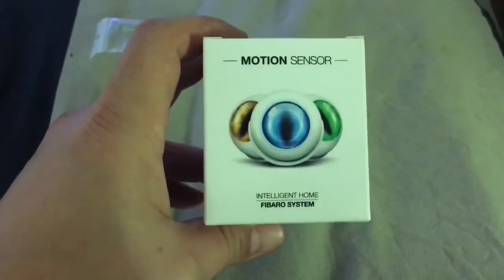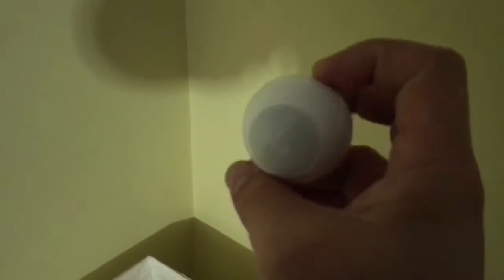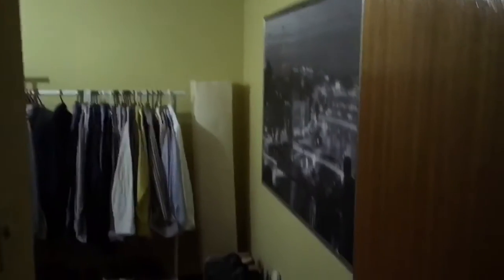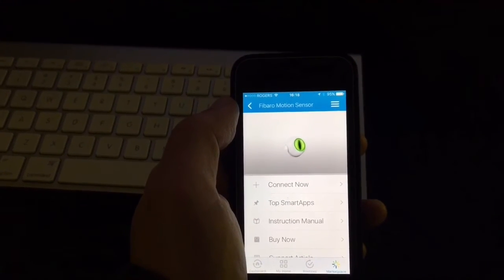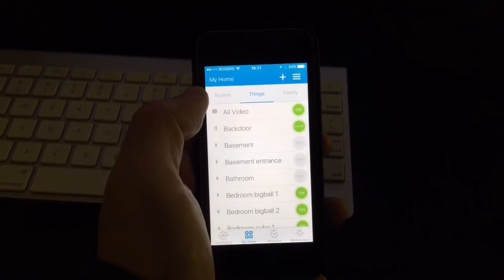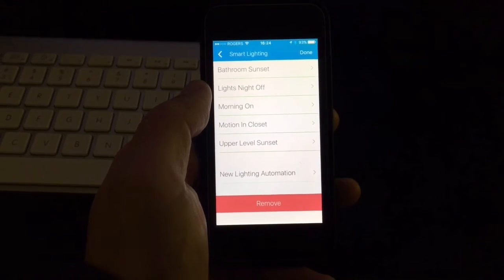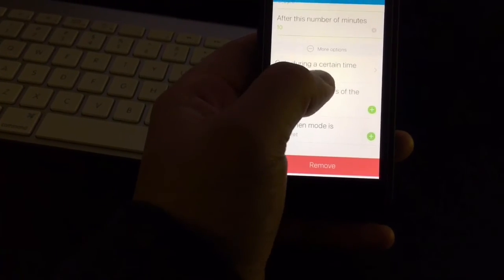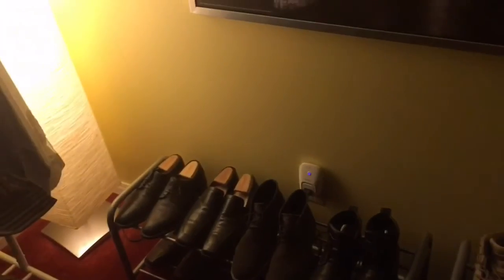An automated home: Smartthings and the fibaro motion sensor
We continue to look into  the world of smartthings, now we take a look at motion sensors. In this particular video I describe the fibaro motion sensor, how it is configured into the smartthings hub app and I show how to program a routine  to turn a lamp on operated by a Wemo switch when motion is detected at specific time of the day.
The more I look into what the smartthings hub can do, the more I like it and hopefully so will you.